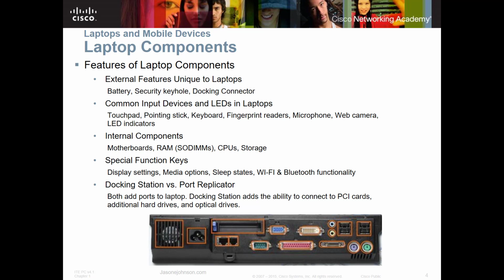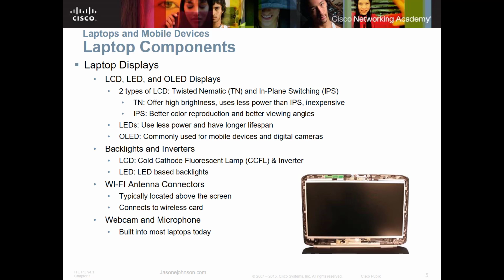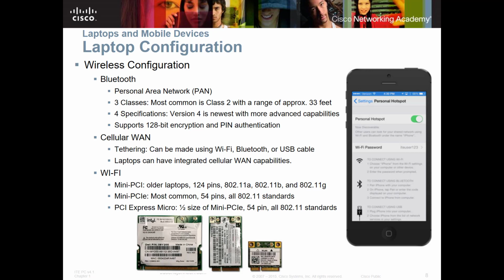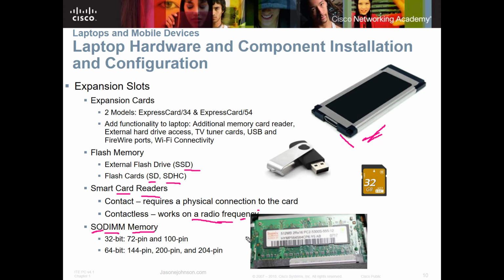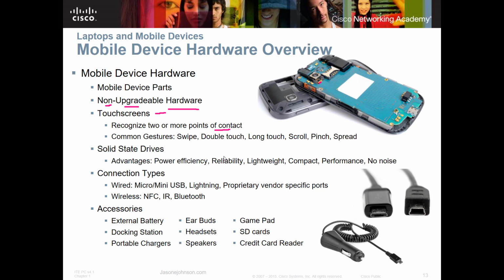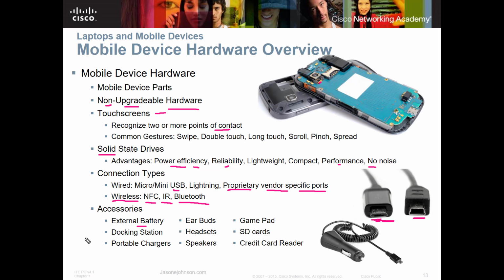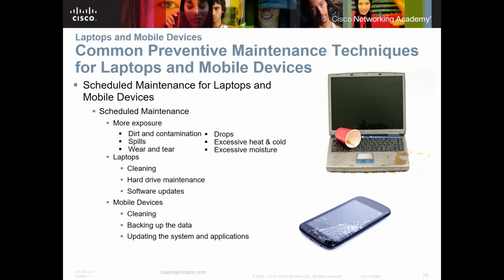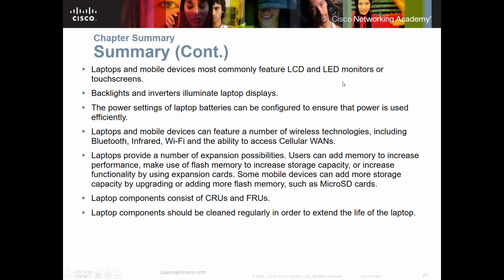NETACAD IT Essentials, Chapter 9, Laptops and Mobile Devices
This video covers the Cisco NETACAD IT Essentials course, Chapter 9: Laptops and Mobile Devices

These videos cover the Cisco NETACAD IT Essentials version 6.0

ITE 6.0 curriculum prepares students for the CompTIA A+ certification exams 220-901 and 220-902.

CompTIA A+ 220-901 covers the fundamentals of computer technology, installation and configuration of PCs, laptops and related hardware, and basic networking.
CompTIA A+ 220-902 covers the skills required to install and configure PC operating systems, as well as configuring common features such as network connectivity and email for Android and Apple iOS mobile operating systems.

The IT Essentials (ITE) course introduces students to the fundamentals of computer hardware and software, mobile devices, security and networking concepts, and the responsibilities of an IT professional. The latest release includes mobile devices, Linux, and client side virtualization, as well as expanded information about Microsoft Windows operating systems, security, networking, and troubleshooting.

By the end of the course, students will be able to:

Describe the internal components of a computer and assemble a computer system.
Install and understand operating systems on computers and mobile devices.
Connect to the Internet and share resources in a networked environment.
Troubleshoot using system tools and diagnostic software.
The 70-hour, instructor-led course includes activities using Packet Tracer, hands-on lab work, and a wide array of assessment types and tools.

Steam: jasonejohnson31

Intro music clip is sampled from Adrian Von Ziegler. This note is being posted as requested by the artist for the use of the clip.